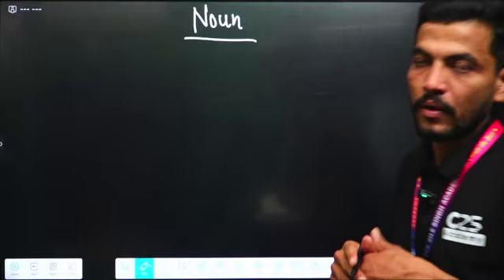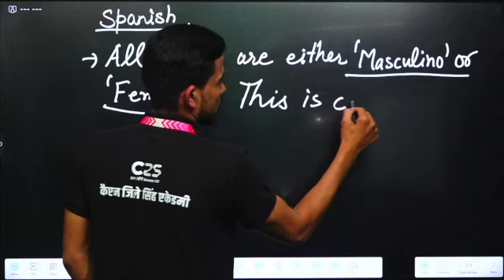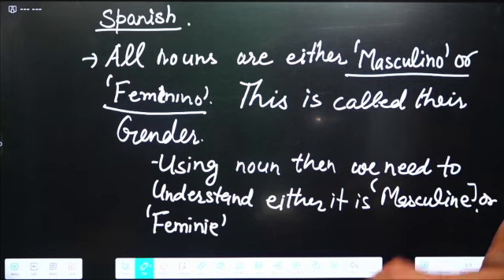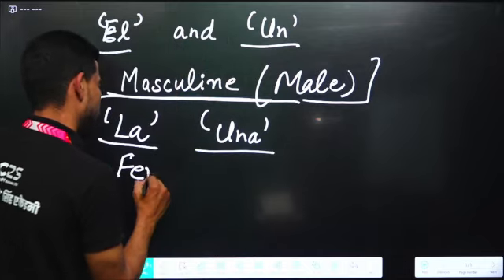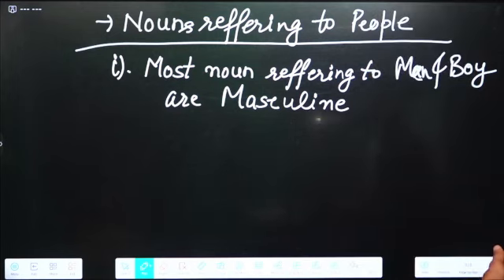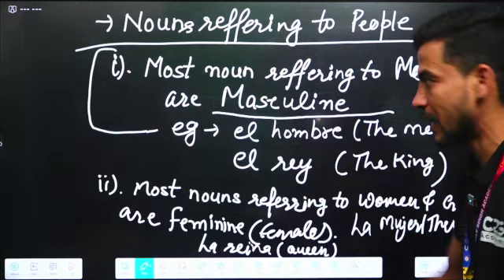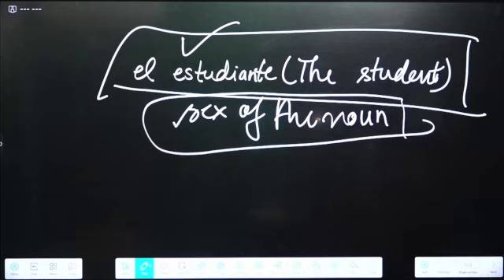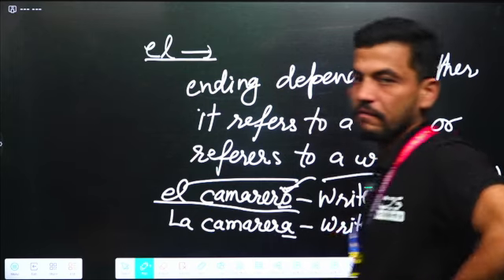Nouns n Spanish class-1 || LECTURE-10 ||Varun sir ||education study || CZSA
Capt. Zile Singh Academy
(IIT-JEE | NEET | NDA | CLAT | IELTs)
CBSE | HBSE | NTSE | Olympiad |
📌 : Loharu Road, Ch. Dadri (Haryana)
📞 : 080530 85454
(NDA | NAVY | AIRFORCE | ARMY)
📌 : Main Rohtak Chowk, Ch. Dadri (Haryana)
GVI Sr. Sec. School
(Nursery to 12th Class)
📌 : Vill. Marout, Jhajjhar (Haryana)